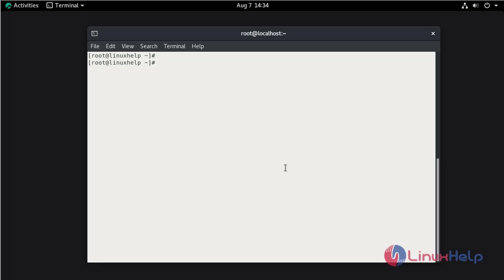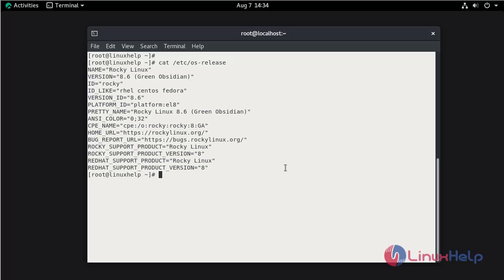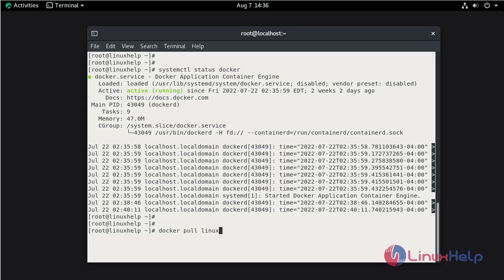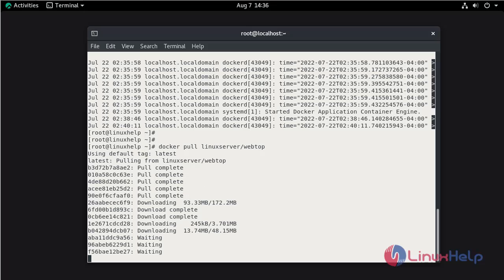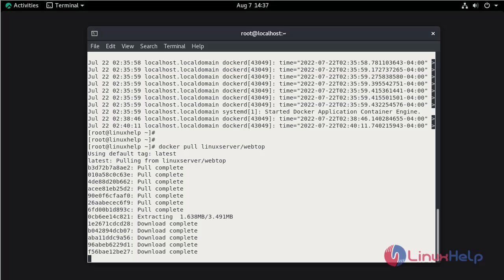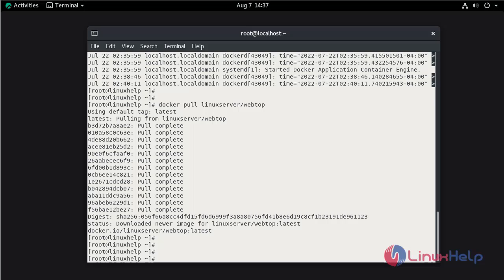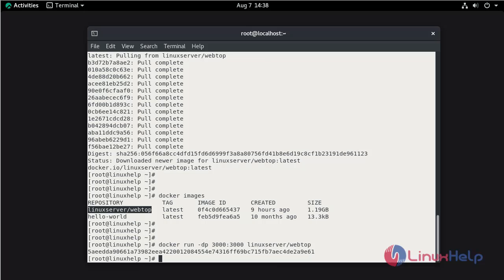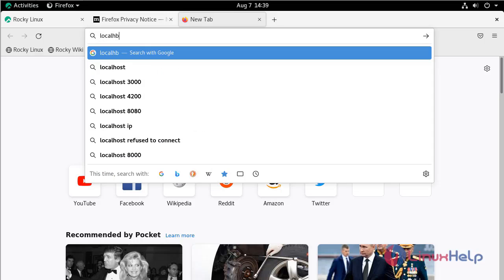How to launch Webtop GUI by using Docker image on Rocky Linux 8.6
Docker containerization enables developers to package applications into containers. This technology offers full desktop environments in officially supported flavors through Alpine, Ubuntu, Fedora, and Arch-based containers.